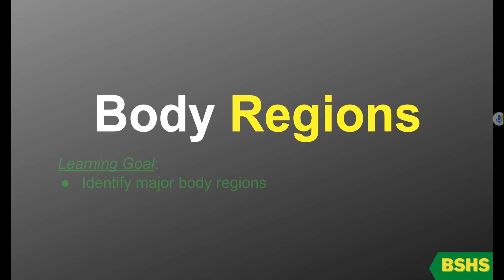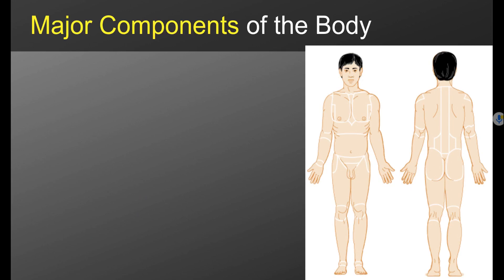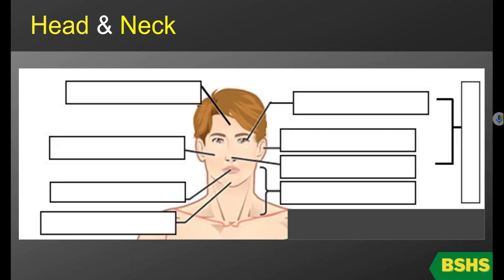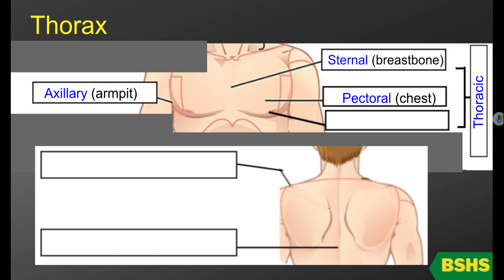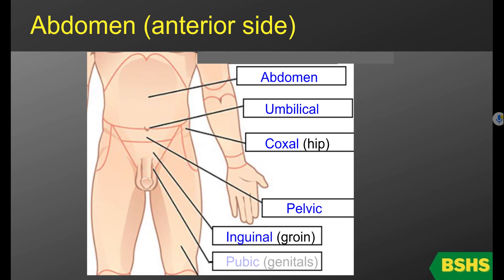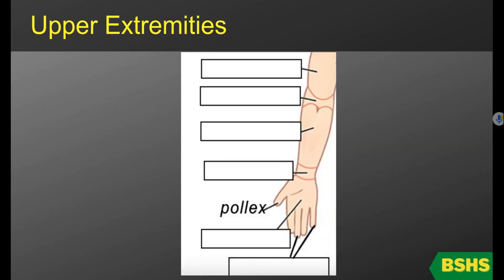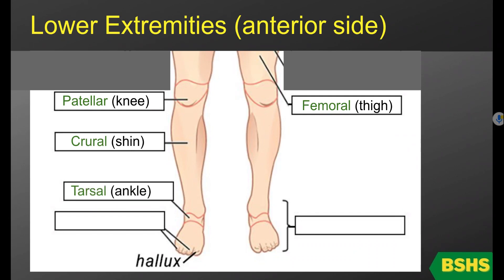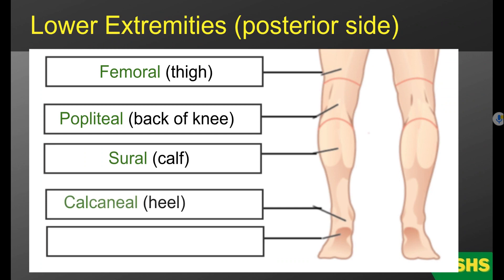Body Regions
The goal of this video is to identify the major regions of the human body.